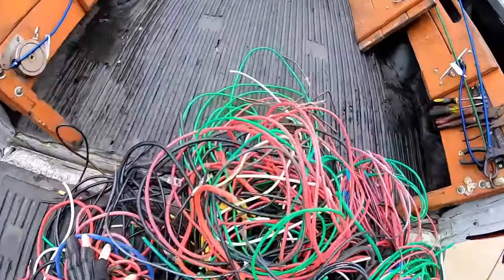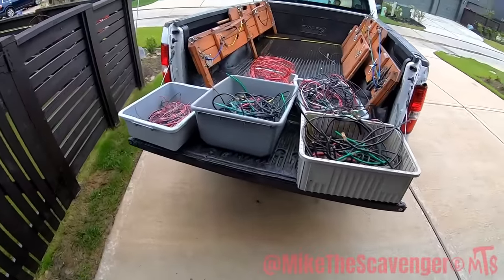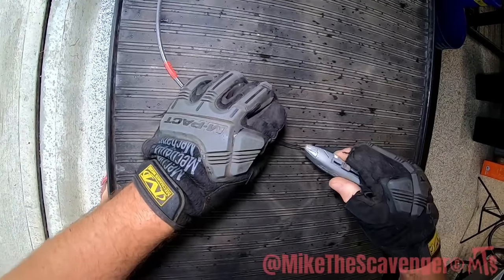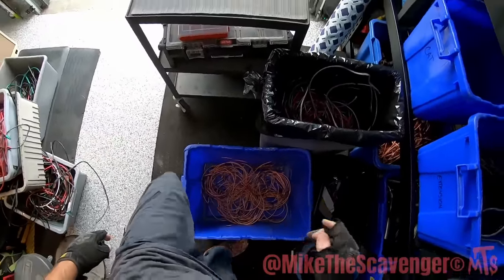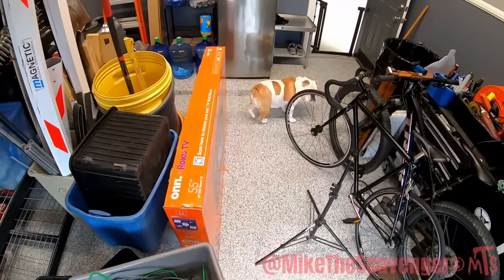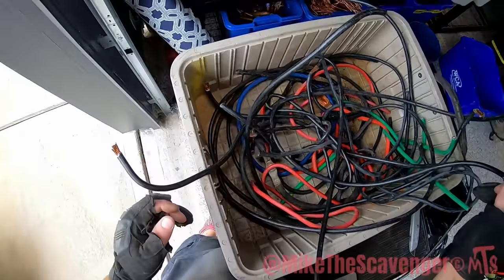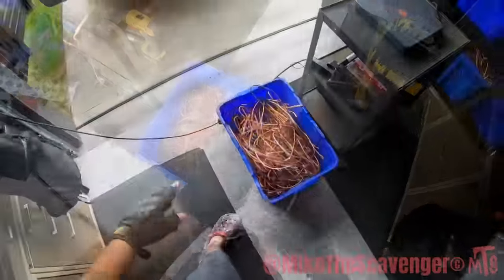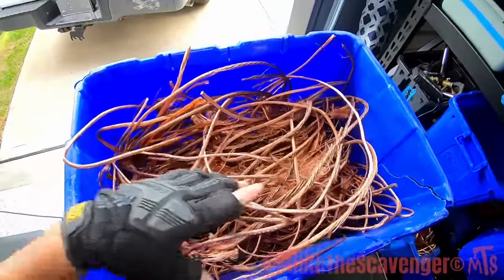Copper Wire Strip Session "The Bigger It Gets The Funner It Gets!"